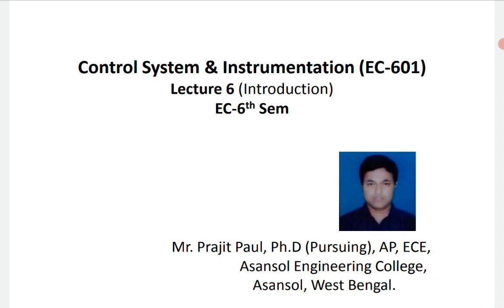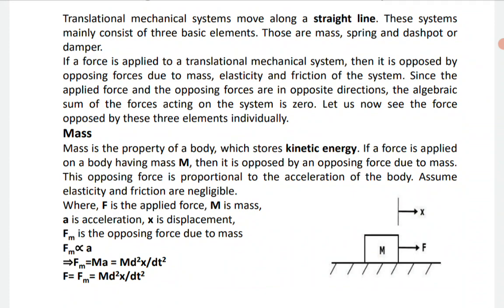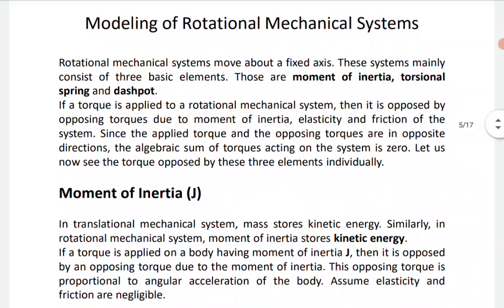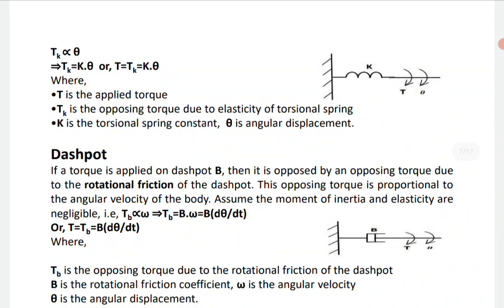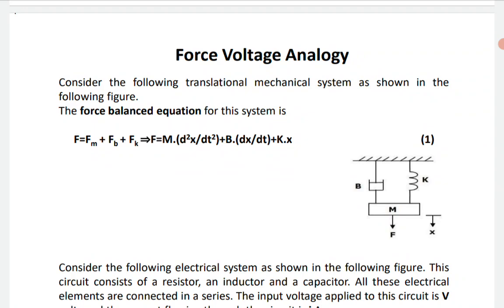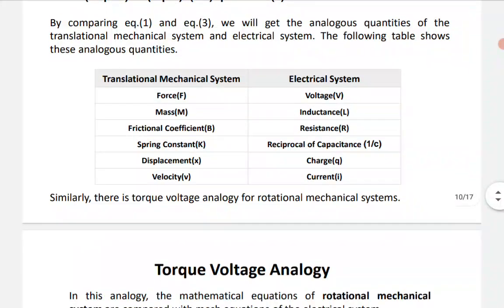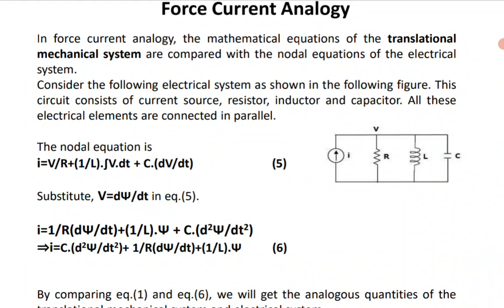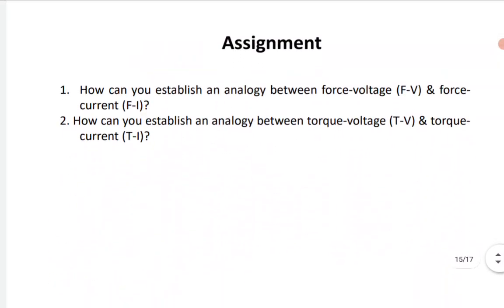Prajit's Lec 6 EC Ctrl